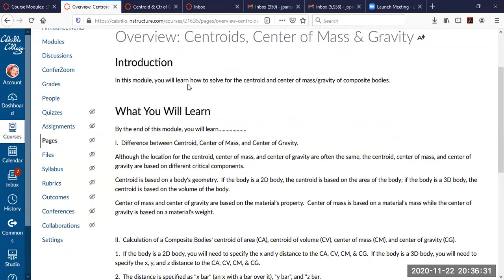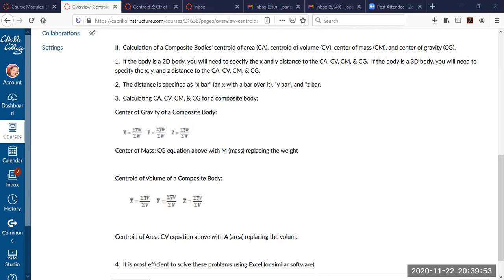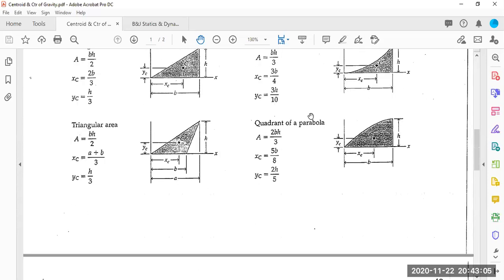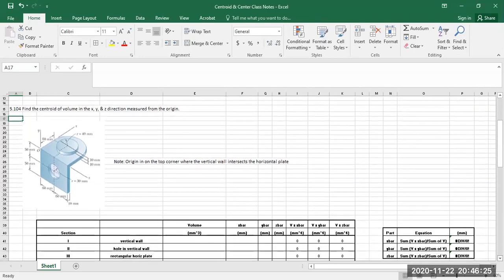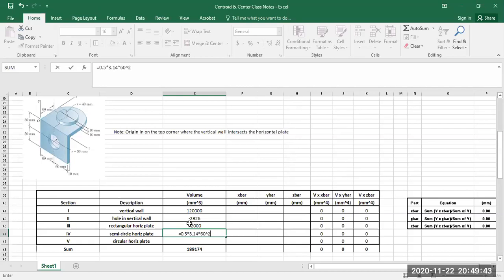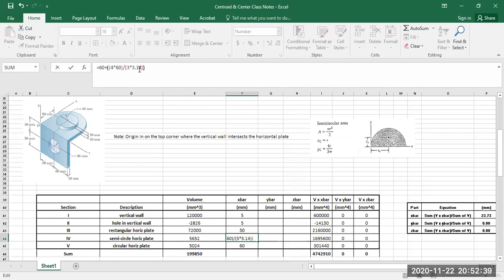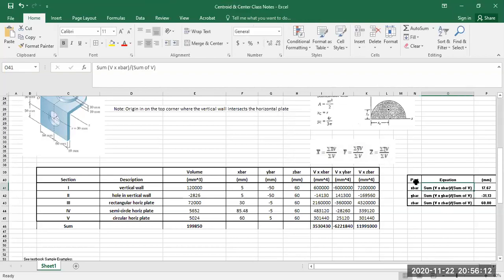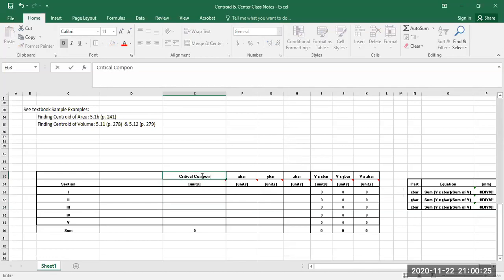Centroid/Center Mass/Gravity Video